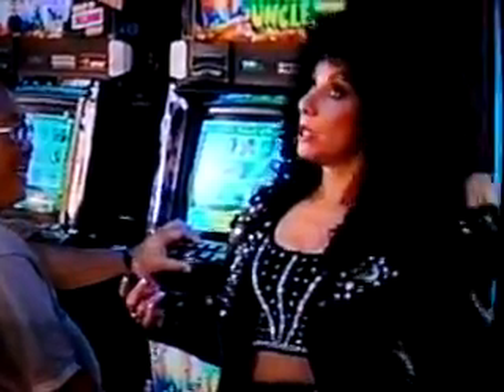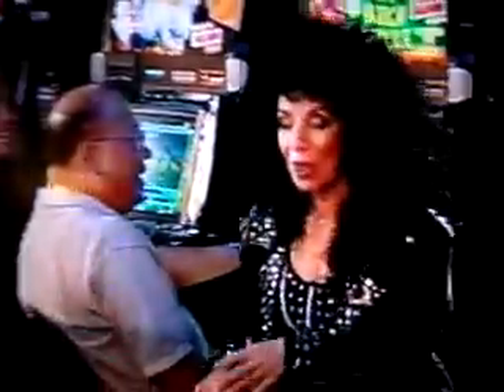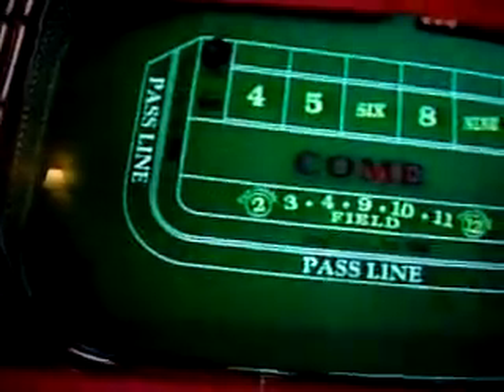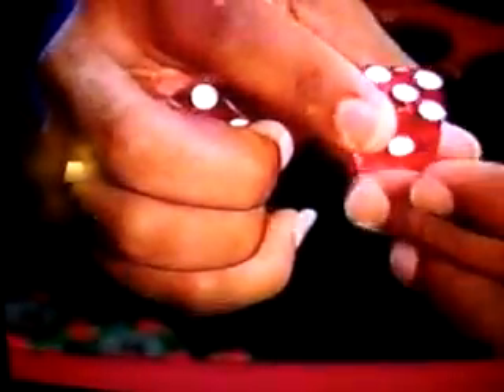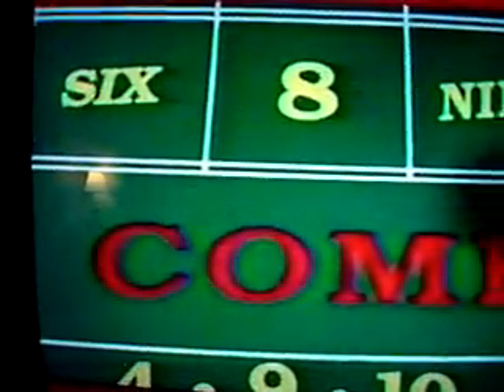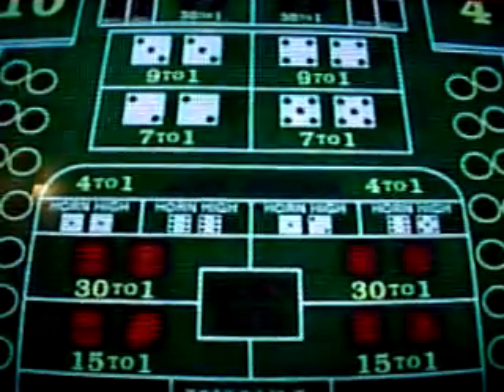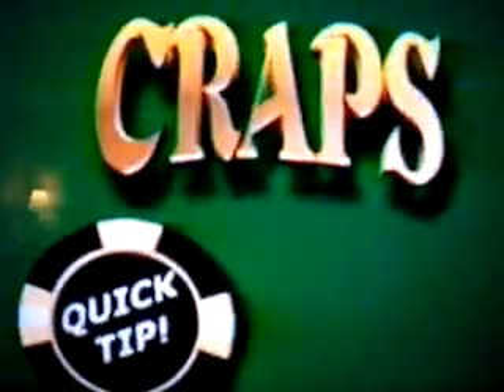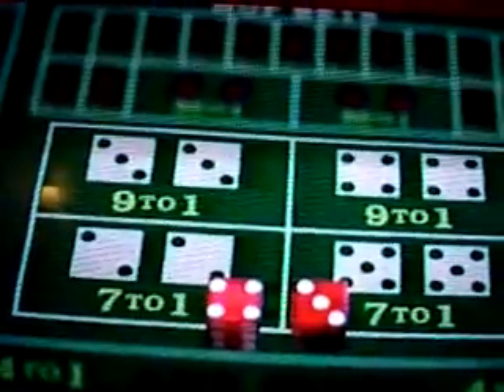How to play Craps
How to play craps with a strange celeb look-a-like.